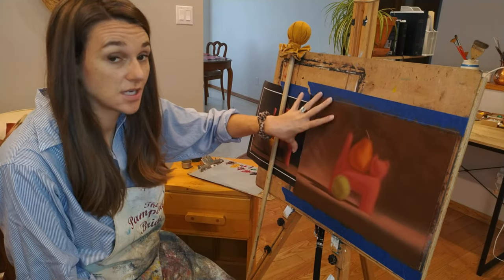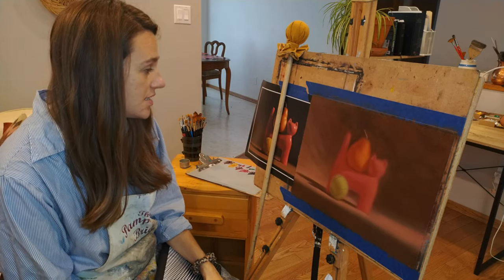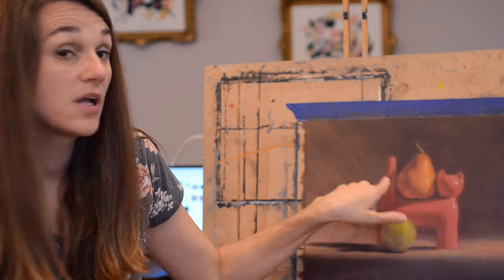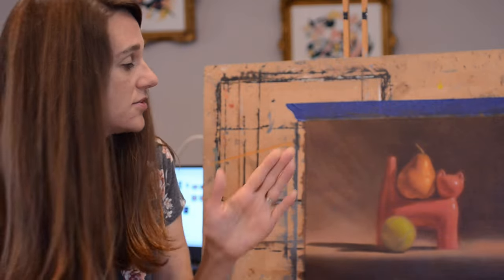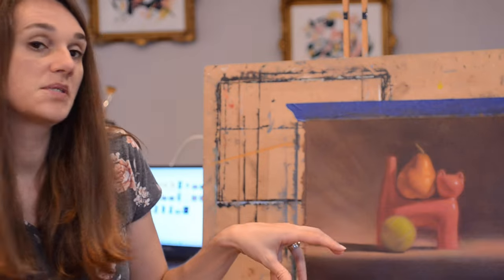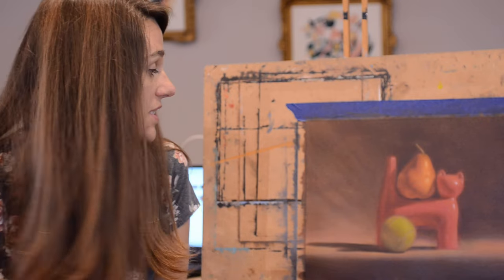my first attempt at glazing in color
I am trying glazing in color for the first time. I have never tried this before so follow along as I try it out!

Materials used -
Old Holland Oil Paints
Stage one and two colors:
Titanium white
naples yellow
shev red
shev yellow
madder crimson
english red
yellow-green
ultramarine blue
burnt umber

Glazing colors:
paynes grey
indian yellow brown lake extra
madder lake light
shev blue
shev green
ultramarine red-pink
violet
transparent oxide red lake

Old Holland Alkyd Glazing Medium
Toned gray canvas
Daler Rowney easel
Old Holland Brushes